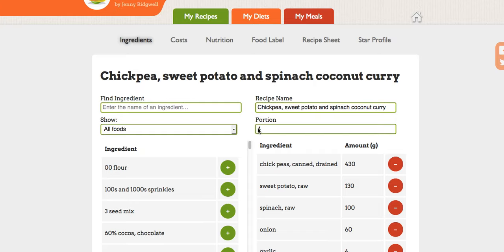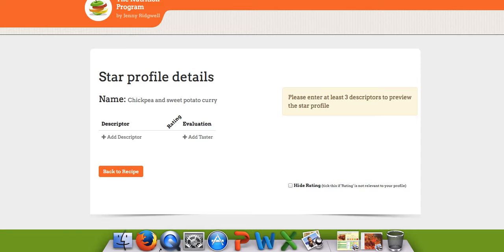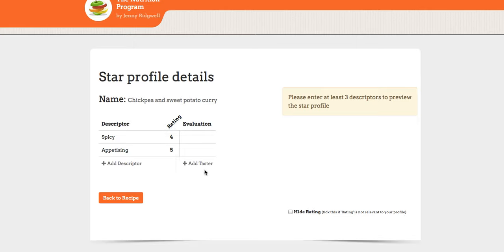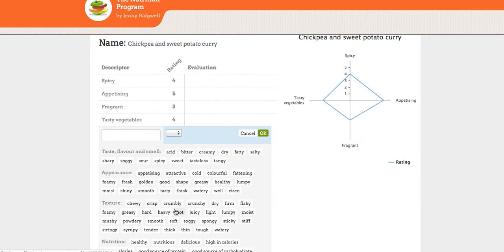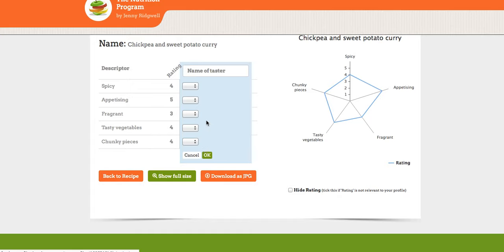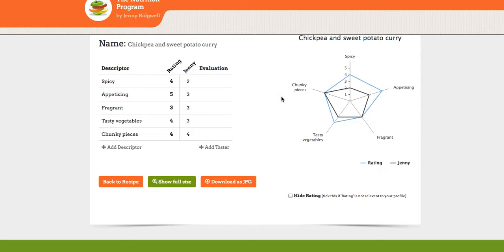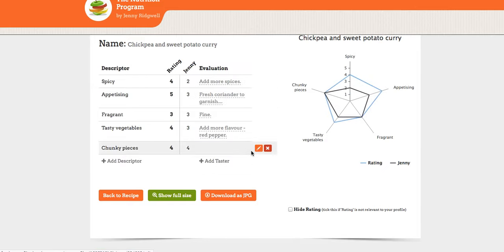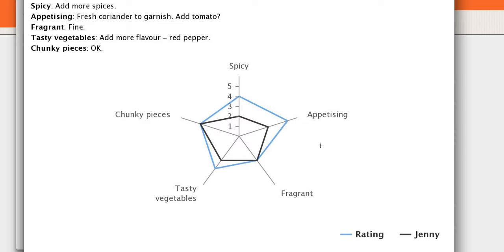Nutrition Program and Sensory evaluation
How to create a star profile for sensory evaluation. Food GCSE NEA 2